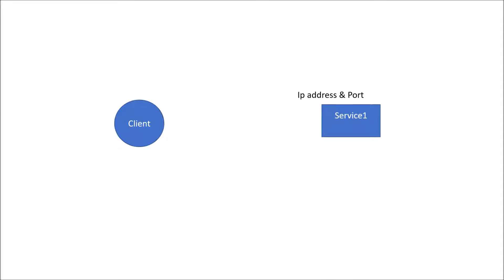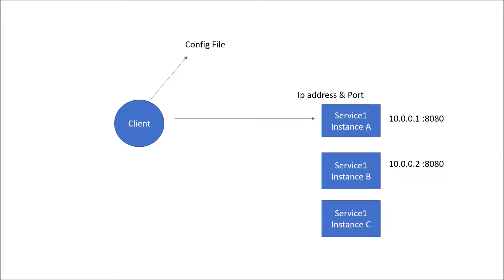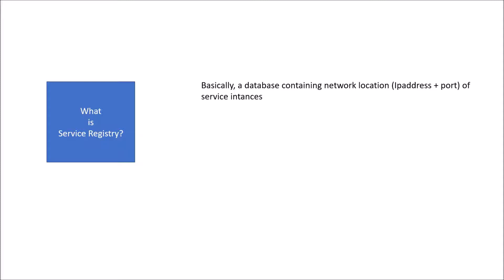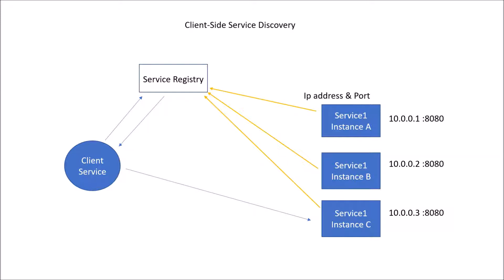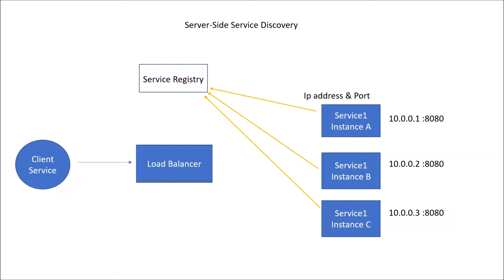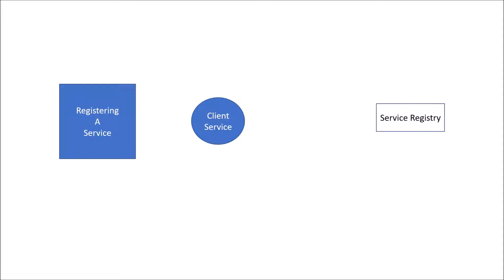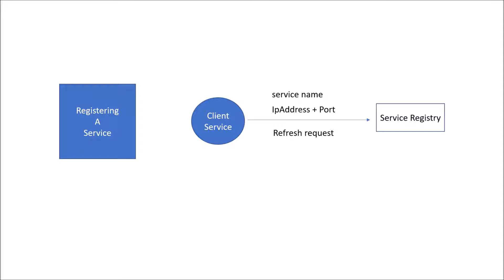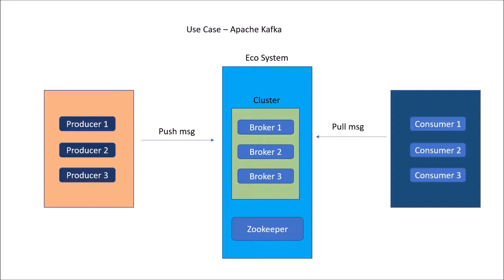Service Discovery | MicroServices Architecture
Understanding Application Service Discovery ! One of the key principles of designing Cloud Native Architecture is Service Discovery in MicroServices.
In this video, detailed explanation of following is provided :
1. What is Service discovery? Why do we need Service discovery?
2. Understanding Service Discovery - Client Side & Server Side
3. Service Registration pattern : Self Registration & Third Party Registration
4. How Service Registration happens?
5. Use Case - Apache Kafka